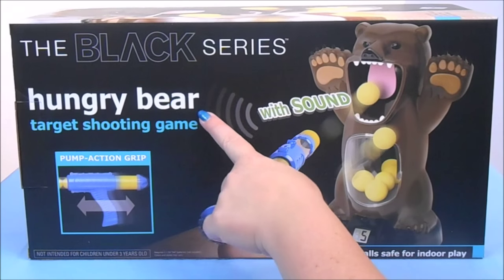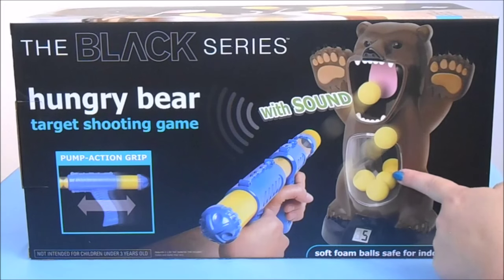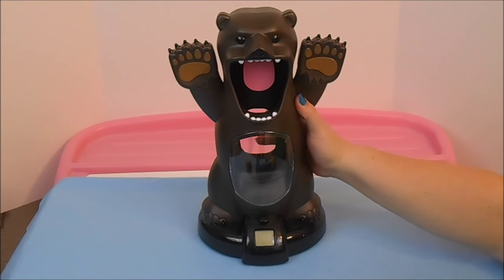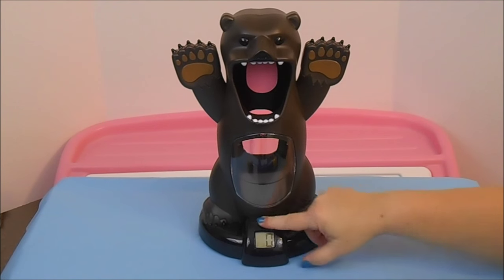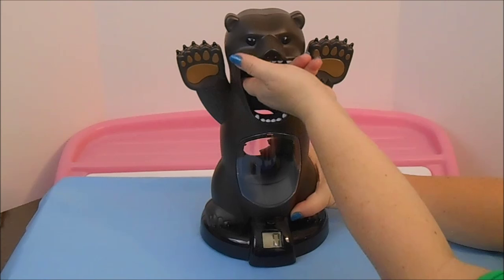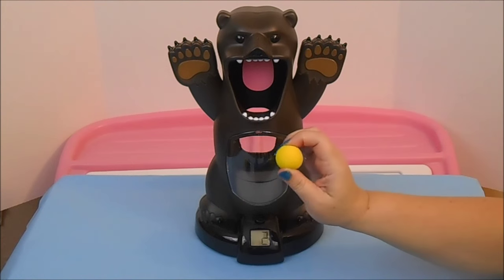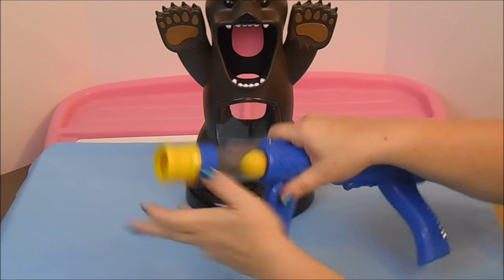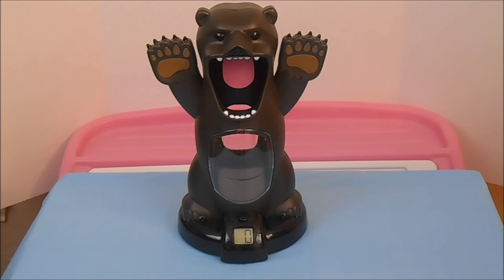Hungry Bear Target Shooting Game Black Series Demonstration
We are going to take the Hungry Bear Target Shooting Game out of the box and see if it really works.